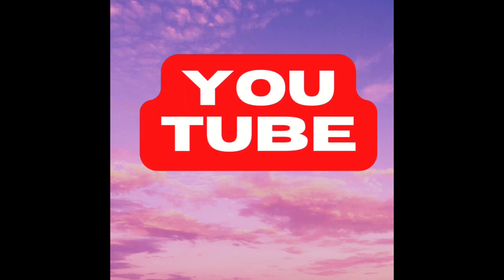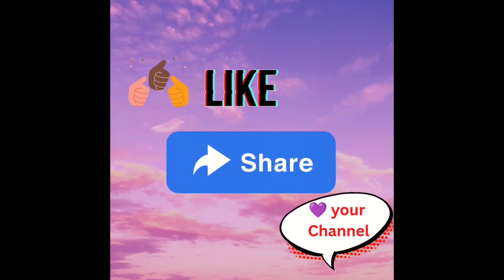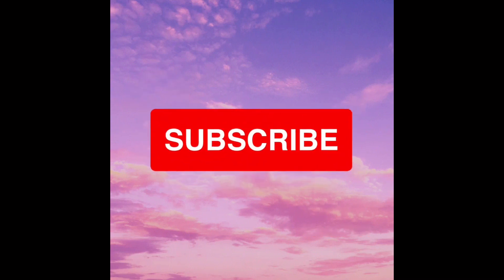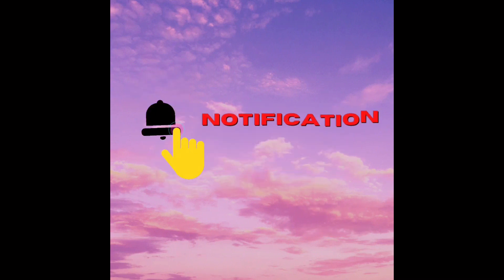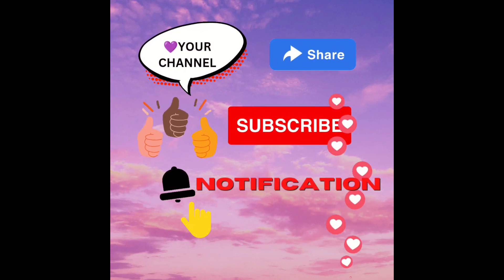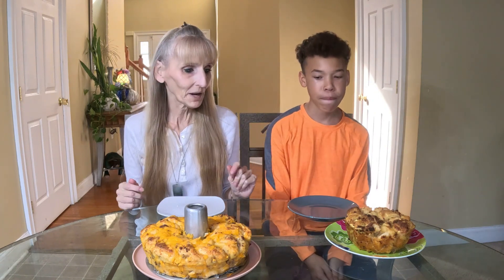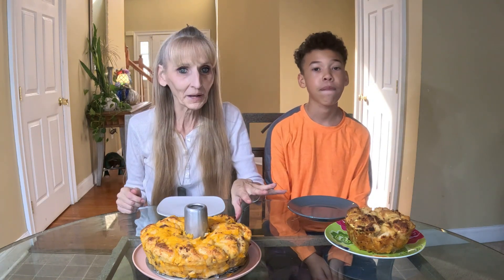DOLLAR TREE SAUSAGE AND CHEDDAR CHEESE MONKEY BREAD/ DAIRY AND DAIRY FREE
CORRESPOND WITH ME AT THE OLD FASION WAY! I WILL RESPOND!
TINA COLE
C/O SOUND RESULTS
P.O.B 1293
SHARON HILL PA 19079